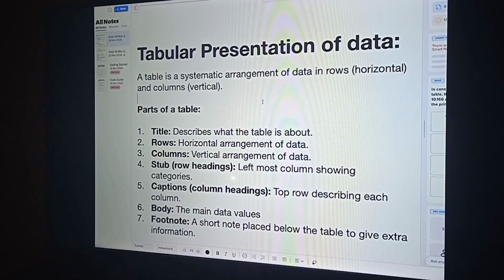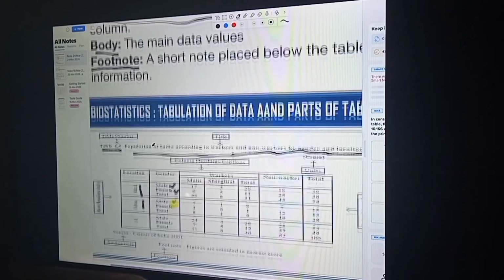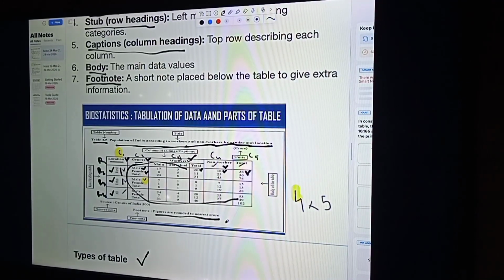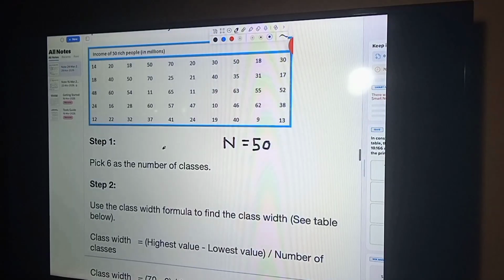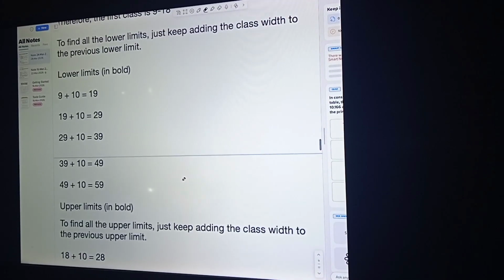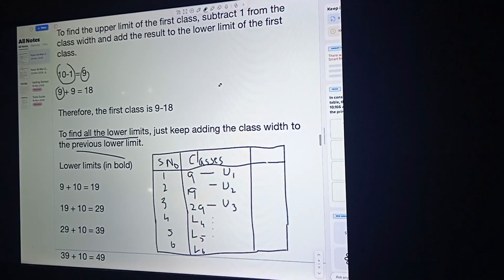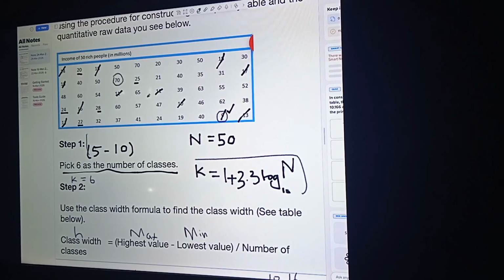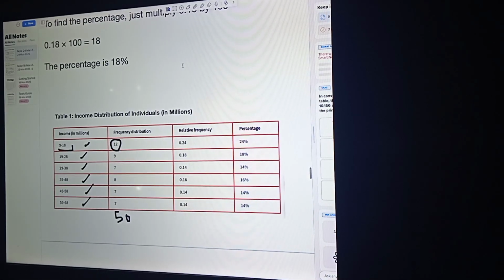Tabular Presentation of Data (Lecture#2 on Basic Statistics)